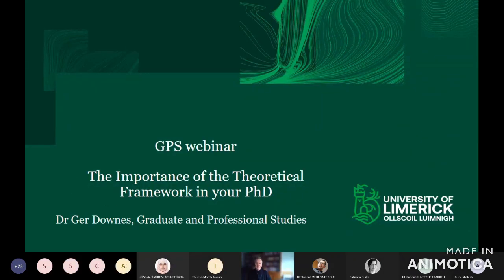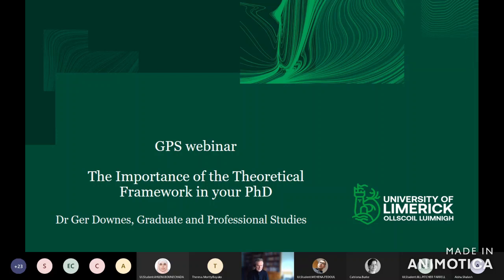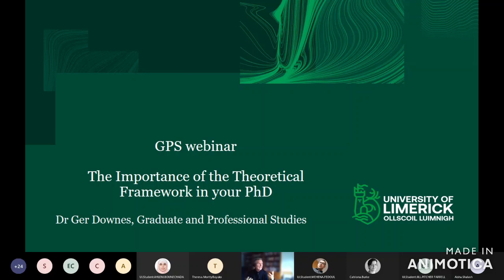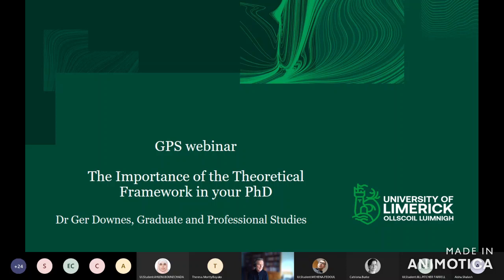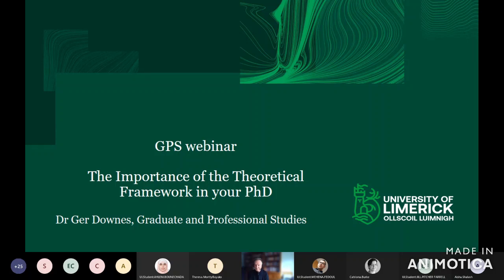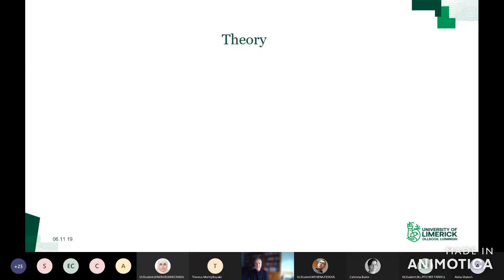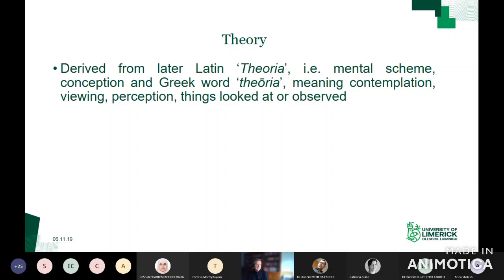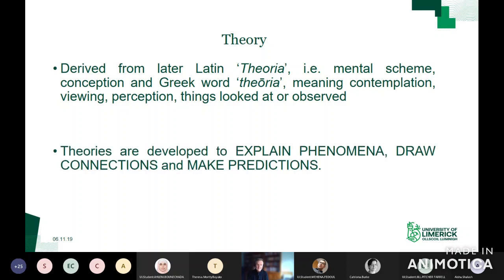The Importance of the Theoretical Framework in your Thesis - UL GPS Webinar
Recording of the GPS Webinar - The Importance of the Theoretical Framework in your Thesis.

Hosted by Dr. Ger Downes on Friday, April 16th 2021.